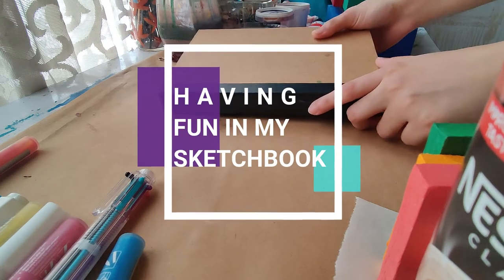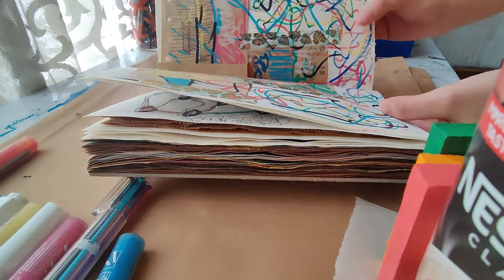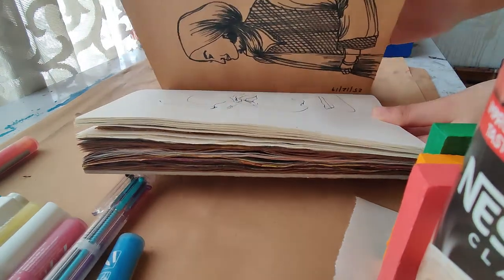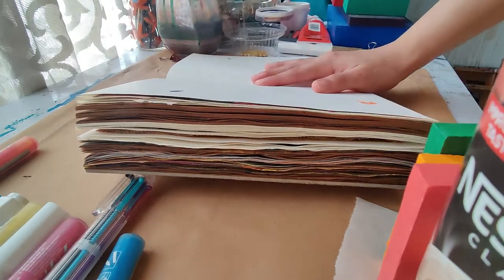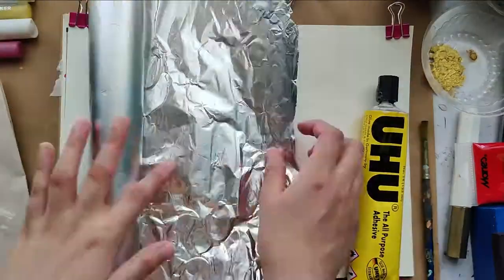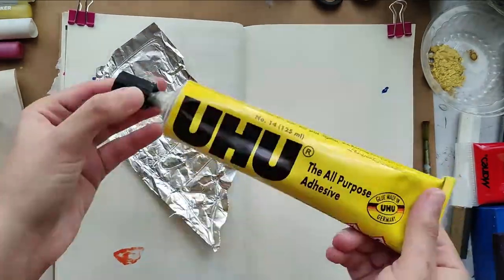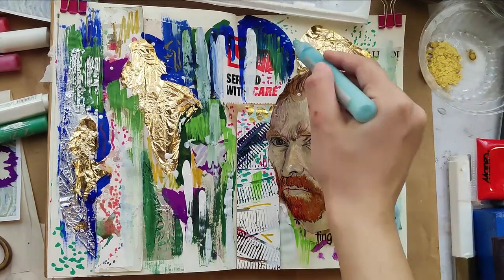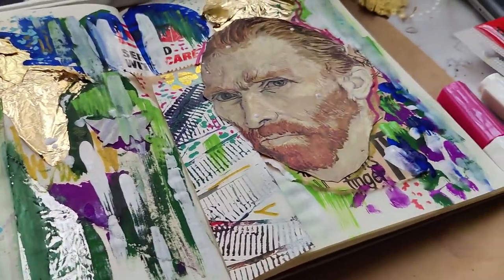ART JOURNALING, HAVING FUN IN MY SKETCHBOOK!